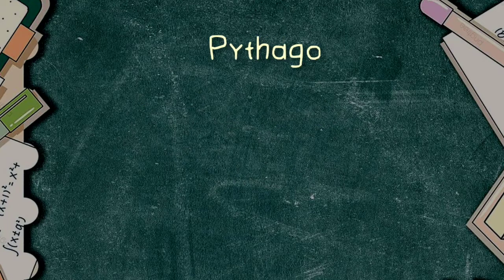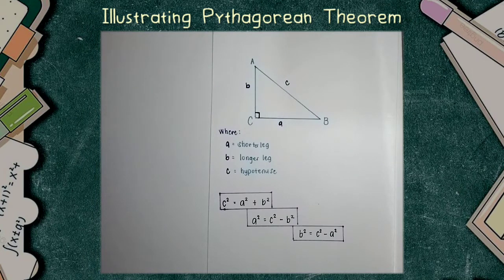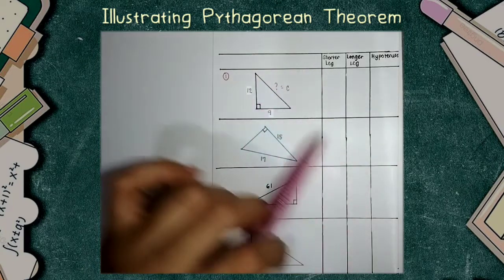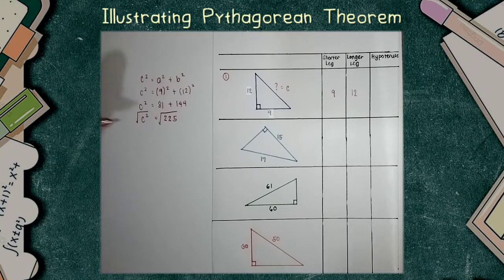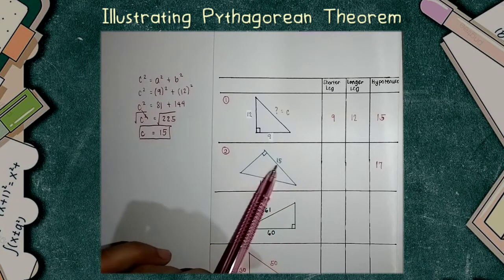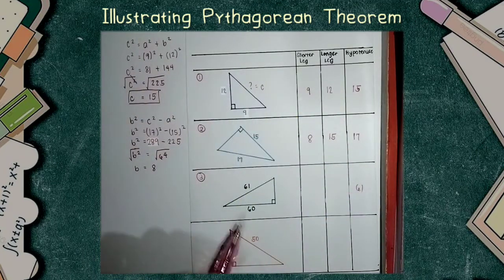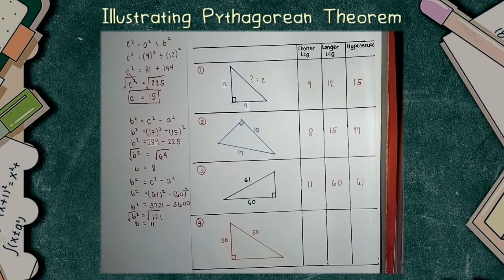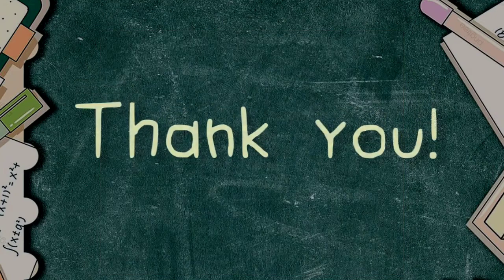Review || Grade 9 Mathematics